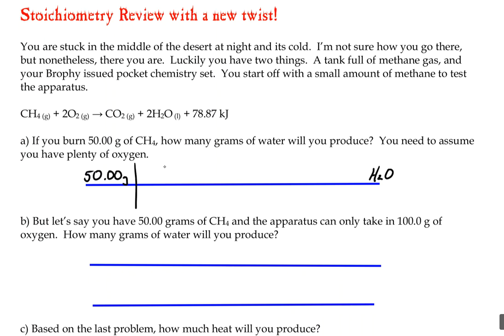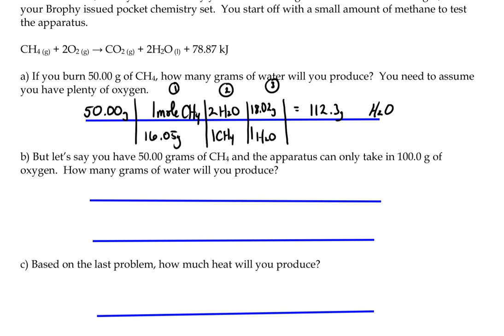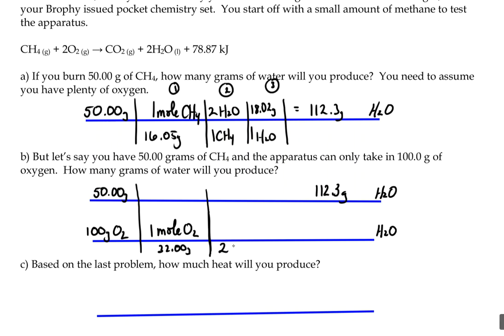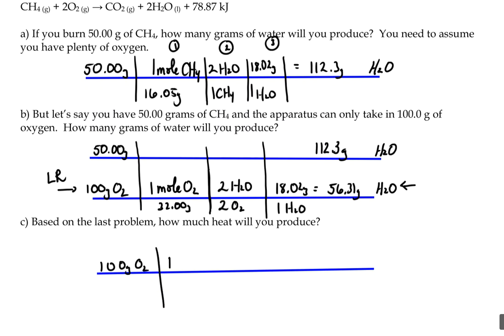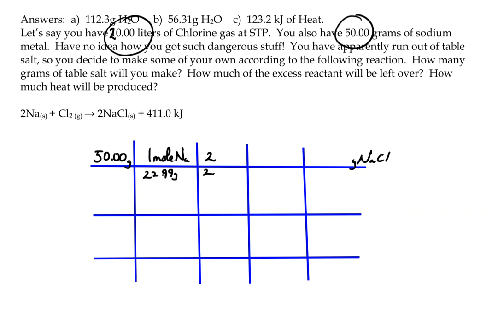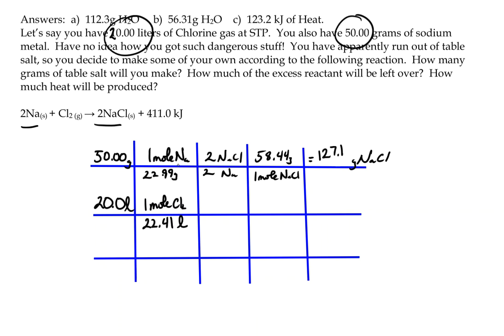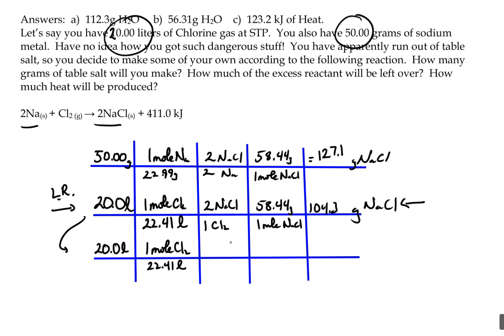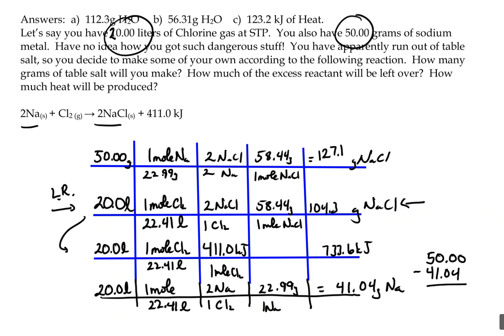Stoichiometry Review with a New twist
Looking at two stoichiometry problems that have energy as part of the balanced equation